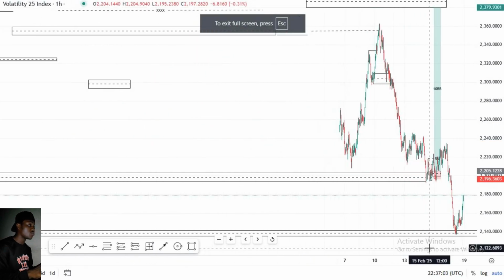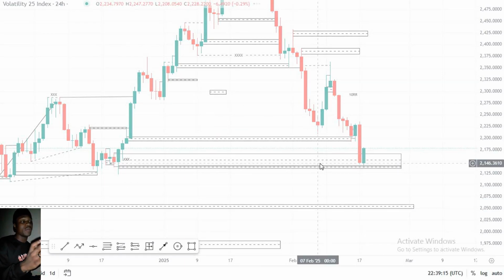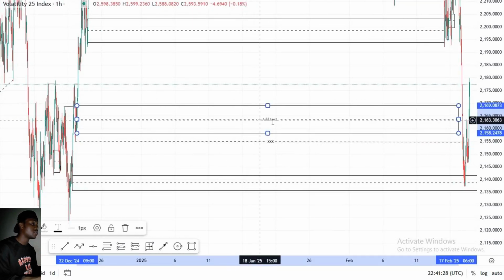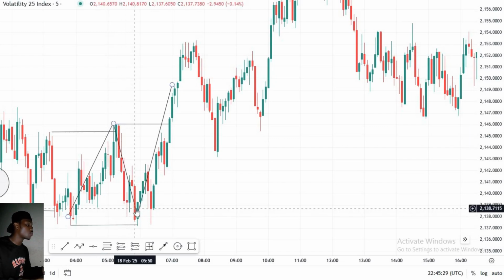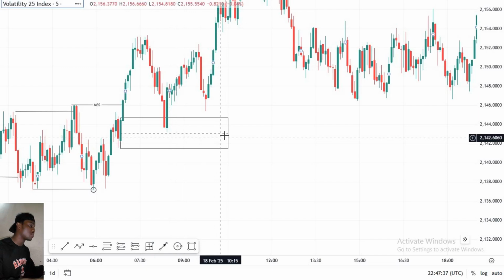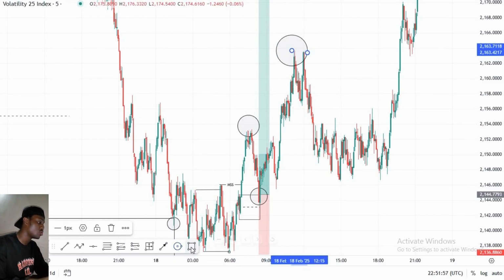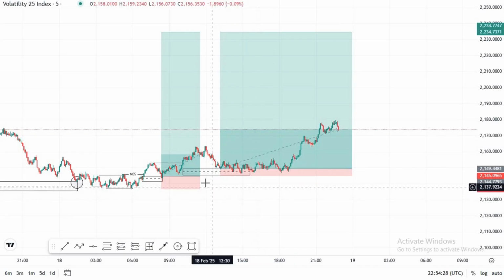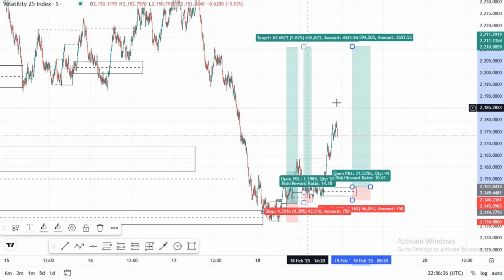TOP DOWN ANALYSIS USING SMC OF A $2,400 TRADE (MUST WATCH)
IN THIS VIDEO I AM EXPLAINIG HOW I COULD'VE COUGHT ($2400 TRADE) TRADING FOREX